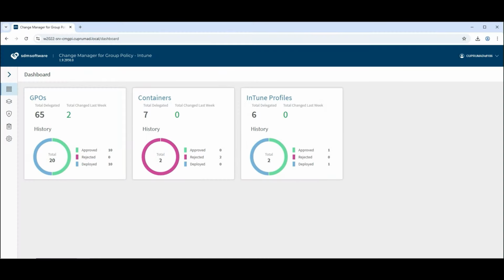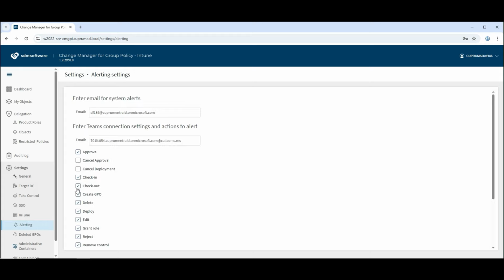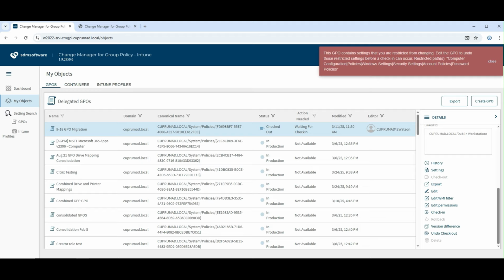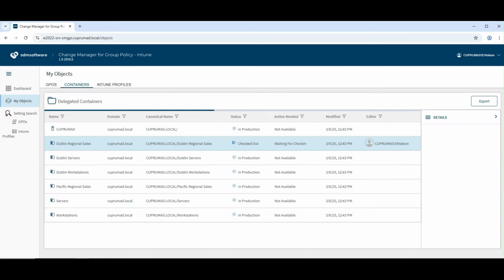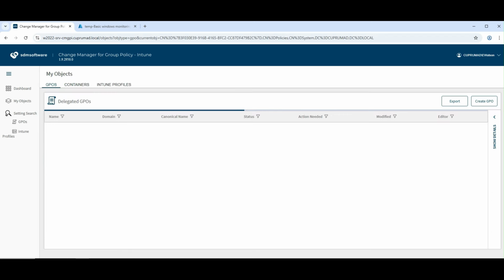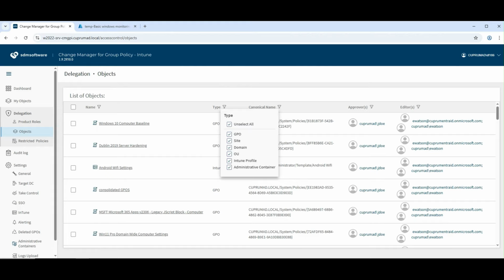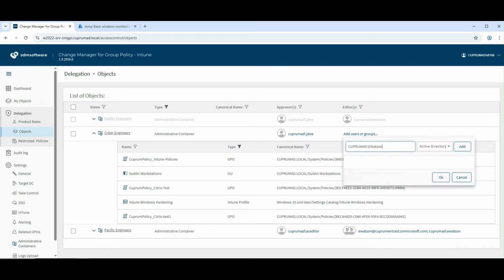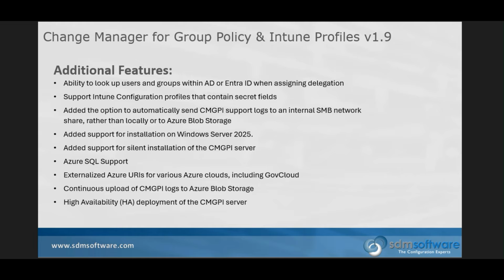Change Manager for Group Policy and Intune (CMGPI) by SDM Software 1.9 Walkthrough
Seeking a way to gain full control over changes across Group Policy and Intune profiles? Watch this detailed walkthrough of Change Manager for Group Policy/Intune by SDM Software to learn how organizations can replace legacy tools like Microsoft Advanced Group Policy Management (AGPM) with a modern web platform that provides role-based change control for GPOs, AD containers, and Intune profiles. Enjoy a single interface to govern the configuration state on premises and in the cloud!

Timestamps:

00:00 Introduction to Change Manager for Group Policy/Intune by SDM Software
03:13 Sample workflow in Change Manager for Group Policy/Intune (editor role)
08:59 Global Settings Search across GPOs and Intune profiles - no more manual effort to find THE setting!
10:00 Sample workflow in Change Manager for Group Policy/Intune (approver role)
11:08 Change alerting
11:35 Administrative containers
15:41 Additional features of Change Manager for Group Policy/Intune